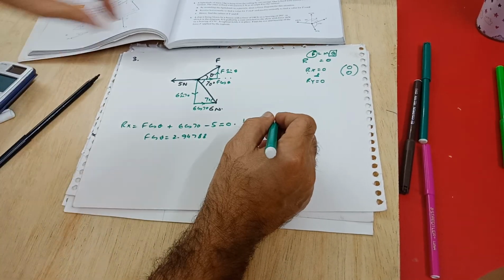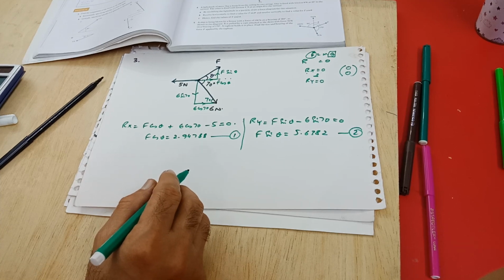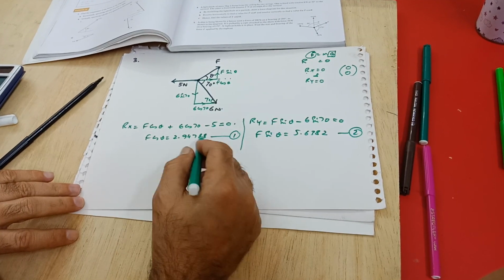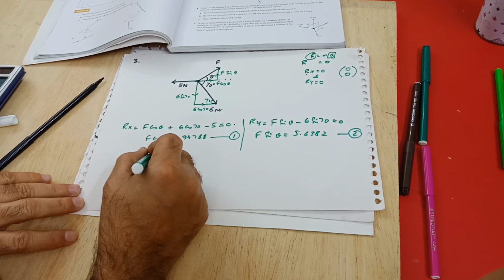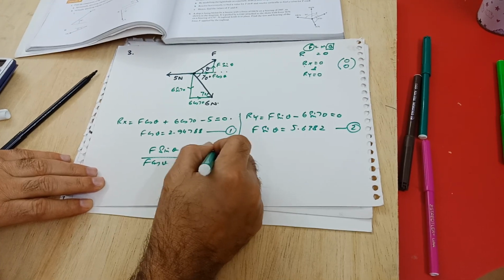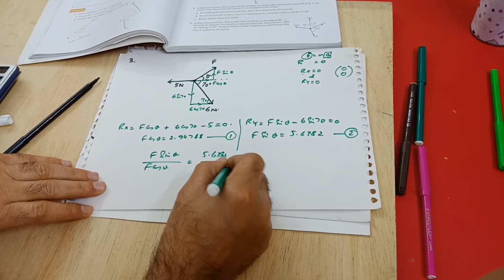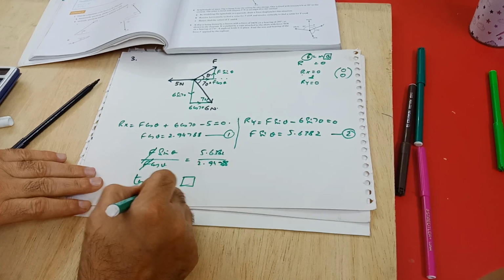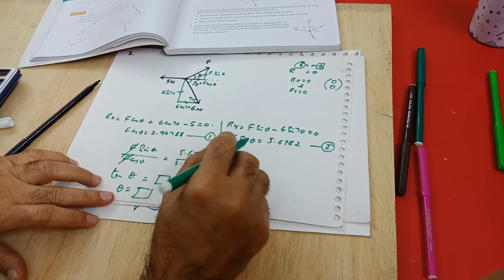Resolving Forces 2